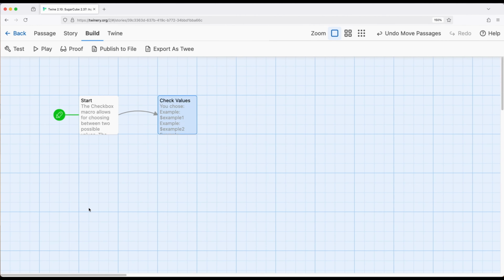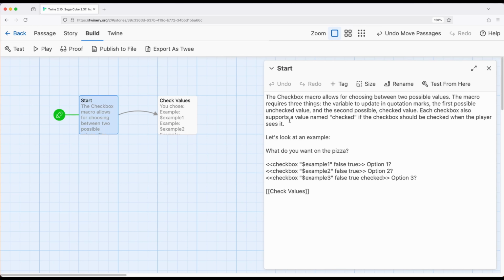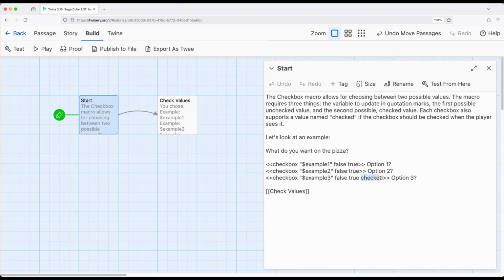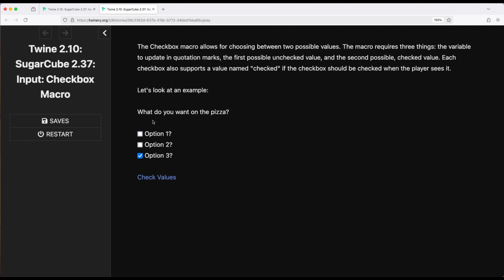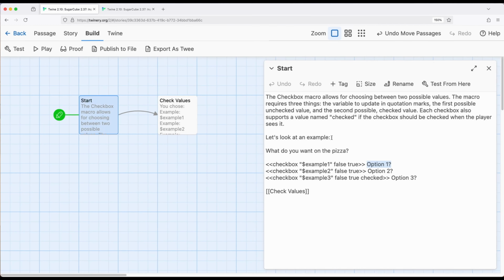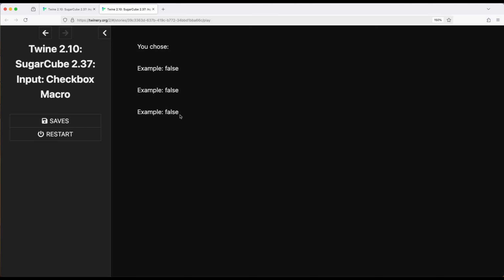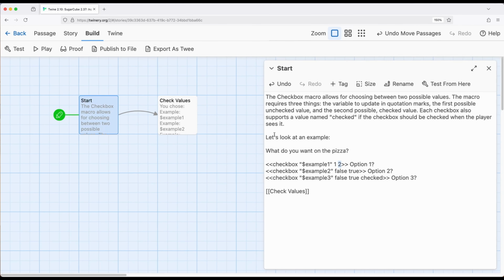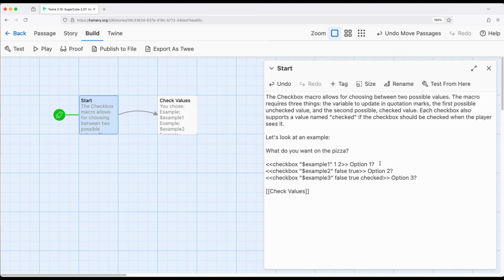Twine 2.10: SugarCube 2.37: Interactivity: Checkbox Macro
This video demonstrates how to use the checkbox macro in SugarCube 2.37.